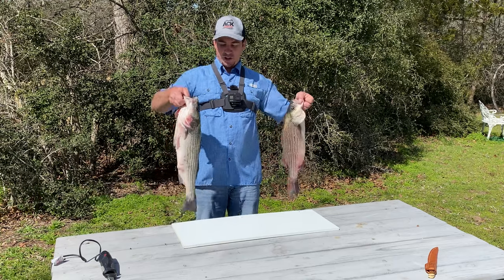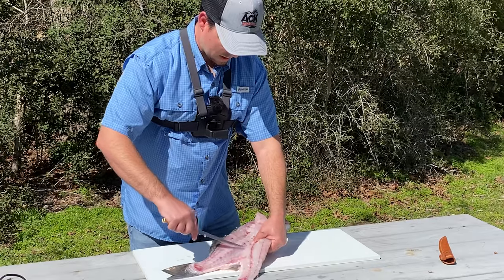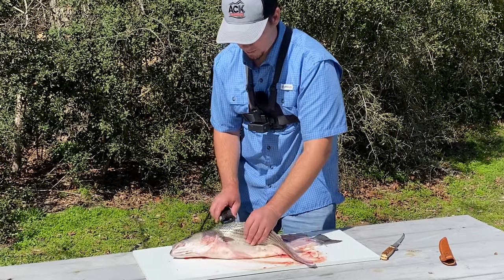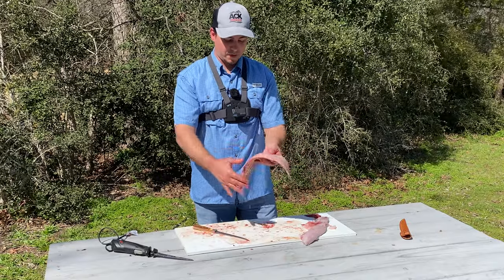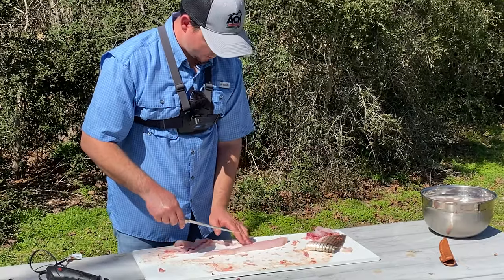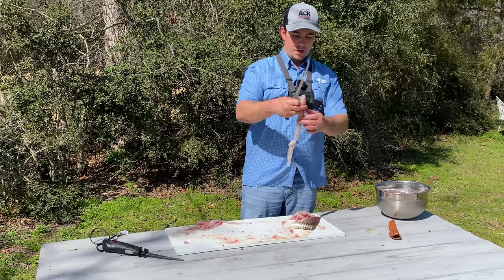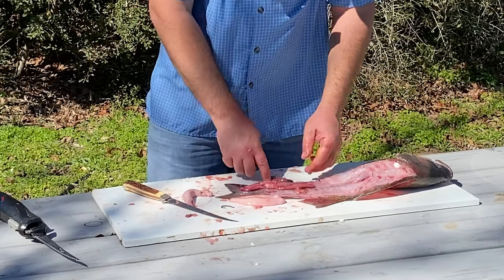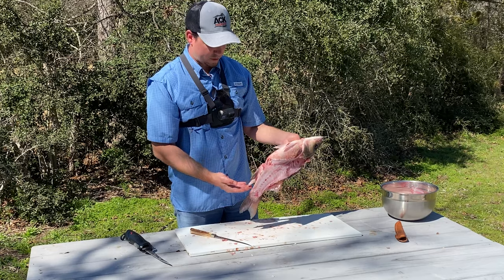How I Fillet Striper/Hybrid Bass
Brandon Hewitt here with BRandom Fishing and I wanted to show you how I fillet striped bass. This will work for all variations including striped bass, hybrid bass, and white bass. The biggest thing to remember when cleaning these fish is to remove all the red meat. The red muscle meat will make the fish taste very fishy if not removed.

As Always,
Fish, Learn, Repeat

ACK Syndicate - Austin Canoe and Kayak is the best place to get all your kayaking, paddling, camping, and fishing gear! Go Check them out. This is where you can get my ACK rods.

Best Fishing Apparel in the World @Reeligion (if you buy something, I will get a kickback 👍)